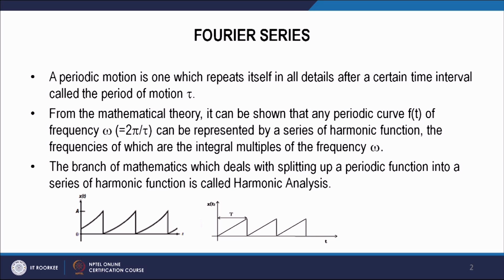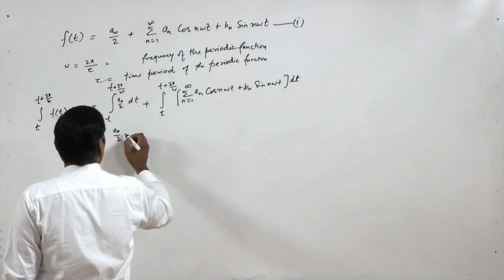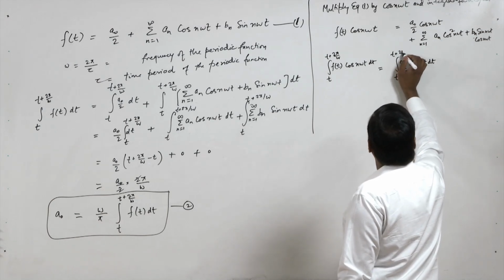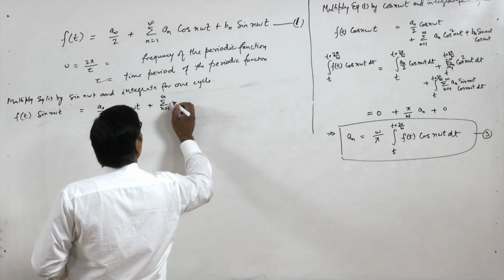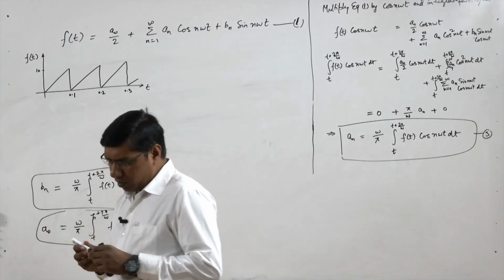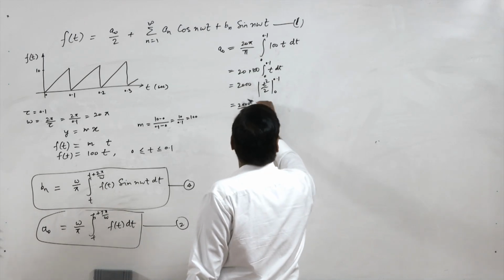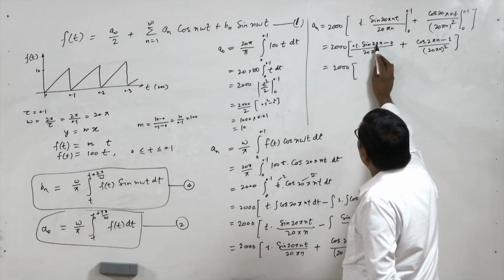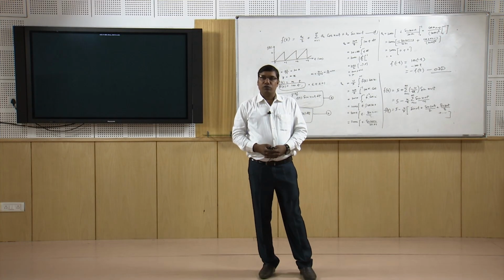Fourier series and harmonic analysis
In this lecture, Fourier series and harmonic analysis are discussed.